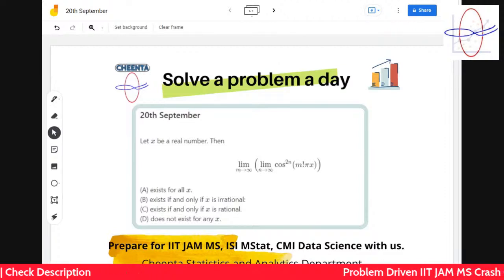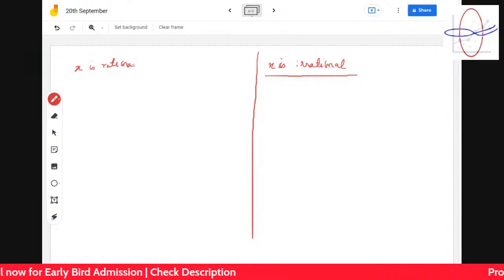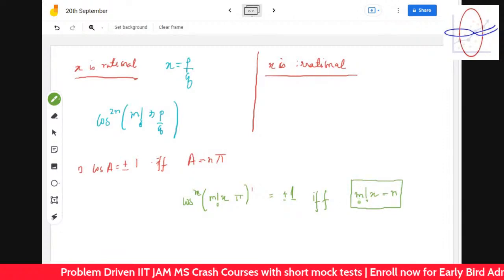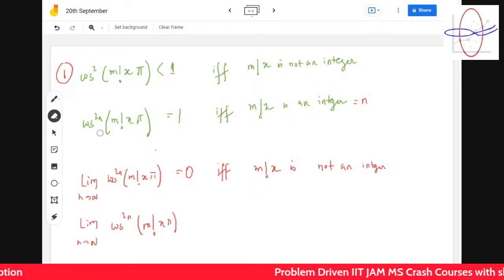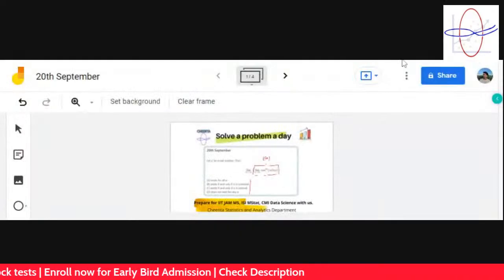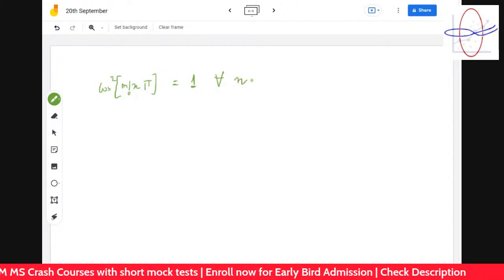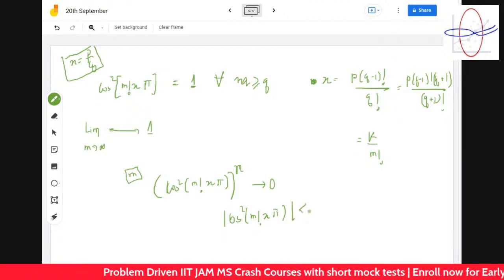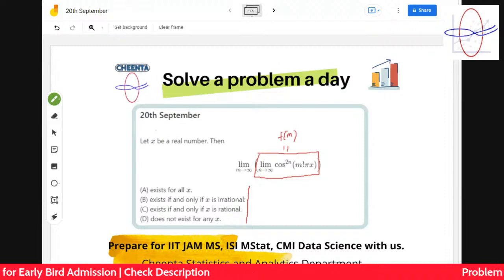20th September, 2021 | Solve a Problem a Day | IIT JAM MS, ISI MStat, CMI Data Science Preparation